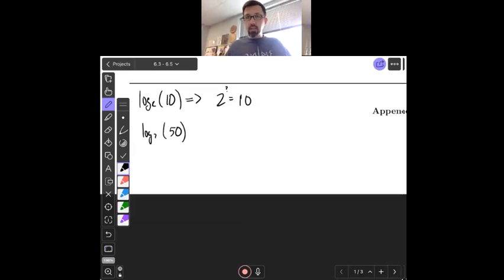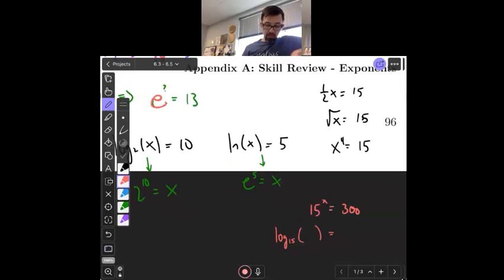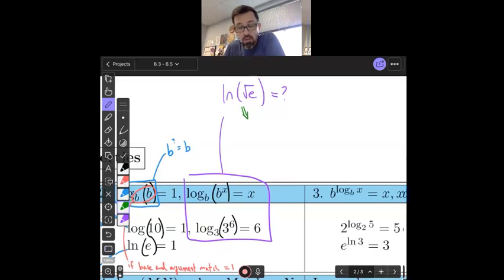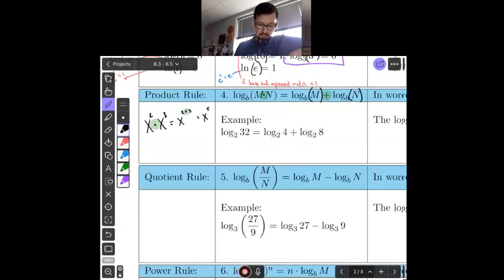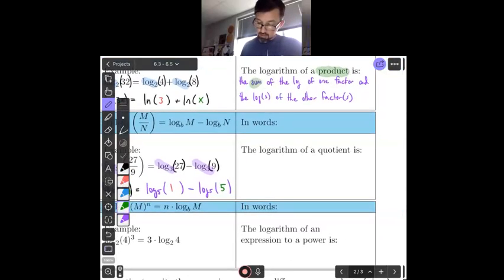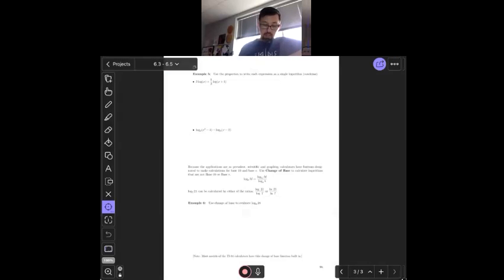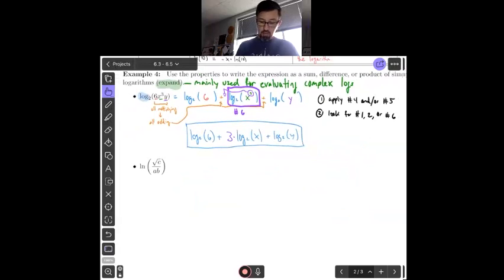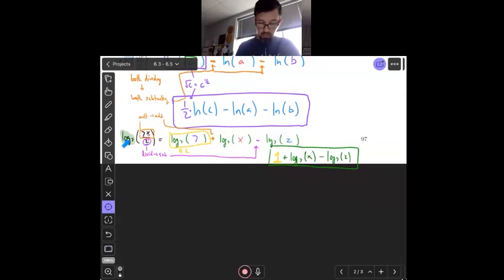ACB 6.3 - 6.5 (part 1)